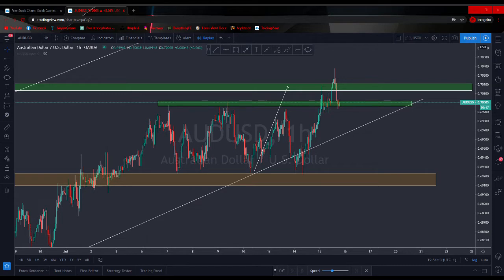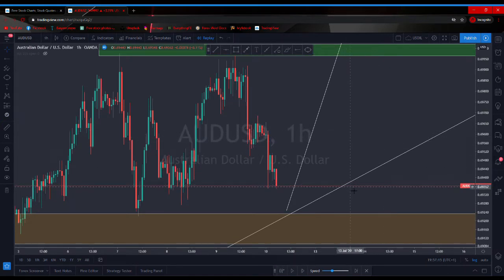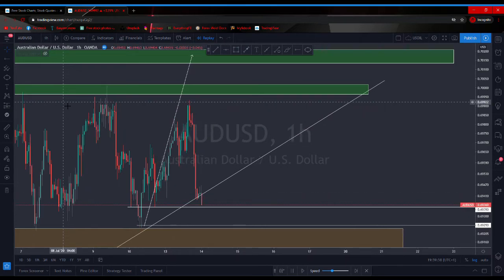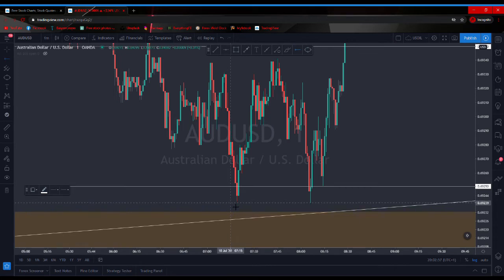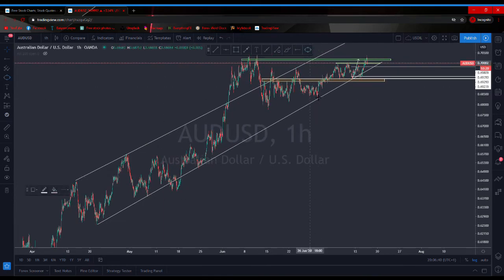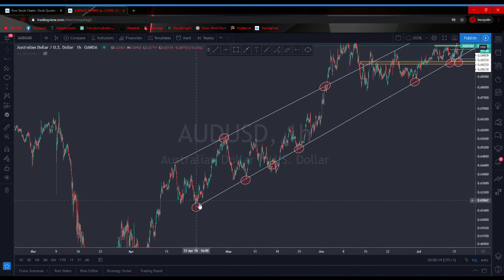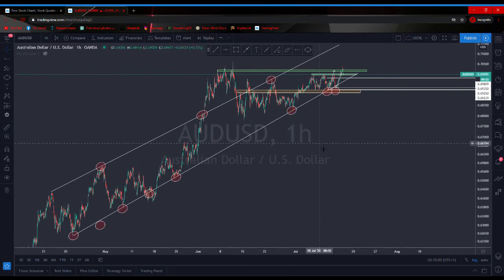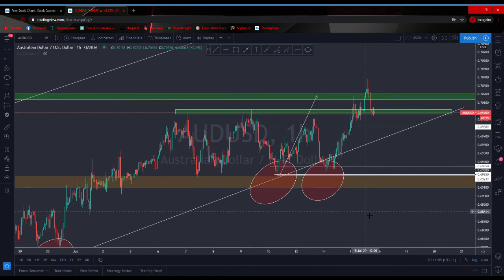AUDUSD Signal Recap with WhyTrade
Here we have a recap of our AUDUSD trade that we had two TP's for one being 70 pips and the other being 100; traders who took this trade gained a total of 170 pips.

3:13 - Get into the charts